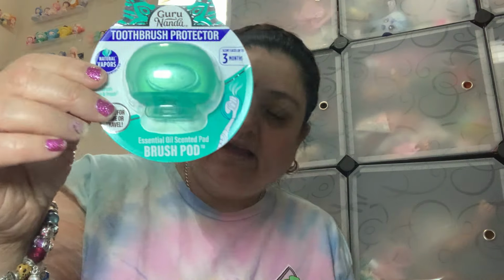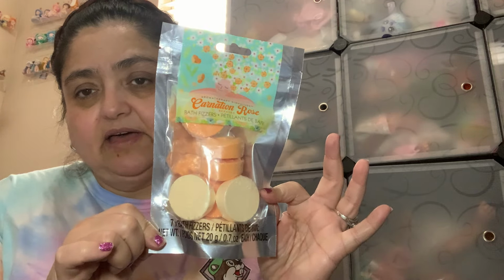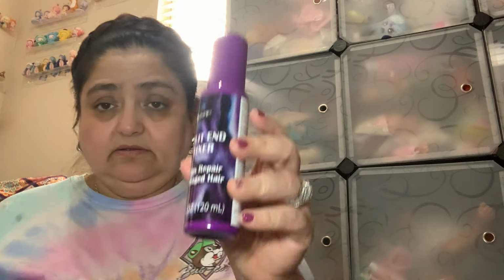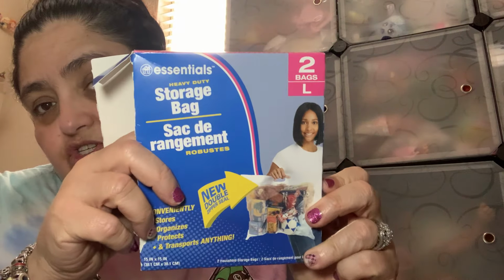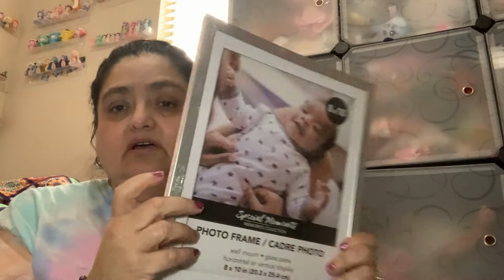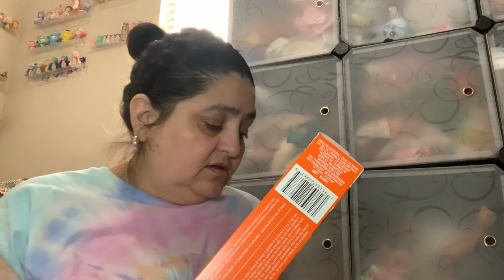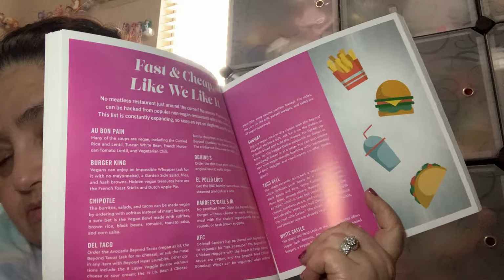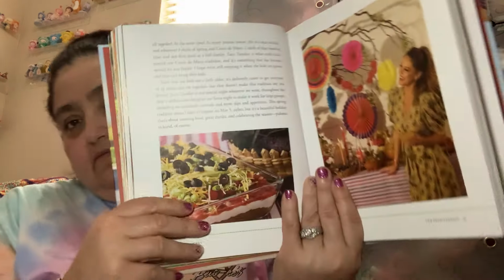Great Dollar Tree Haul dupes n all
A Great dollar tree haul dupes
These are my favorite YouTubers tell them I sent you ty